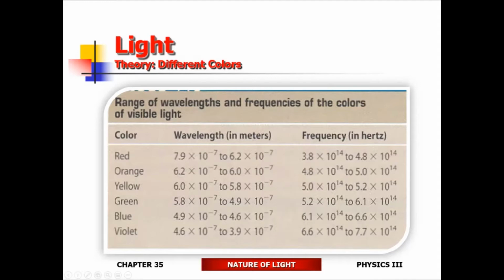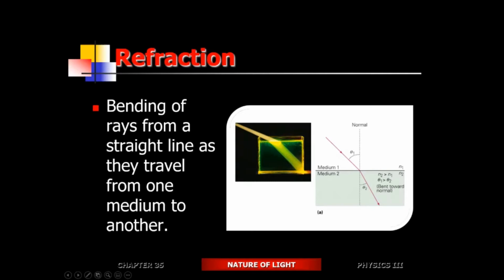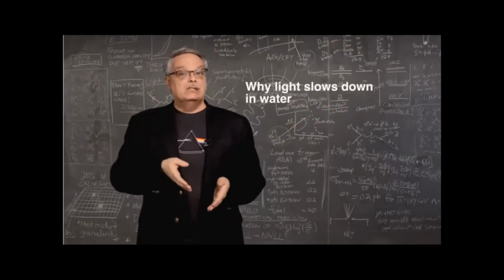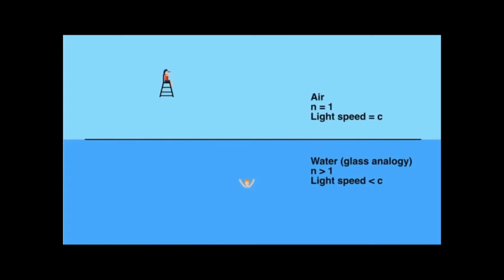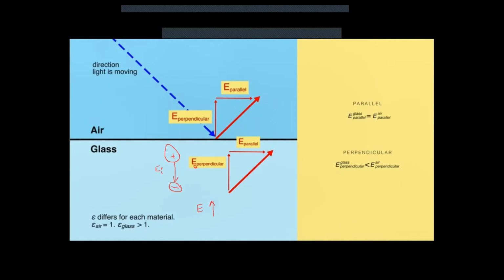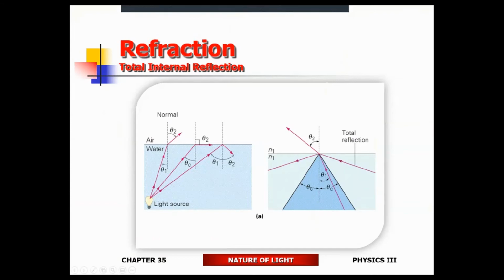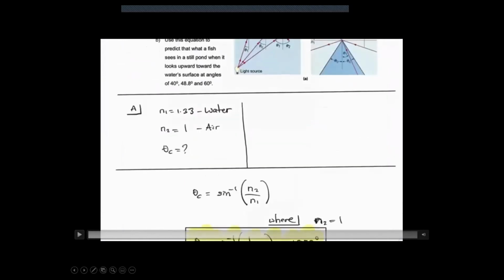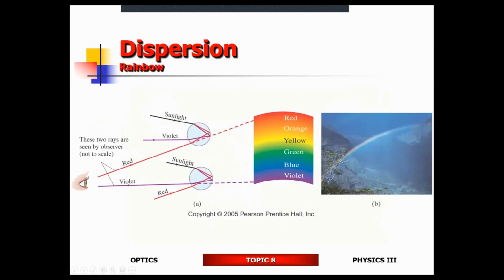Chapter 24: Wave Nature of Light (College Physics)